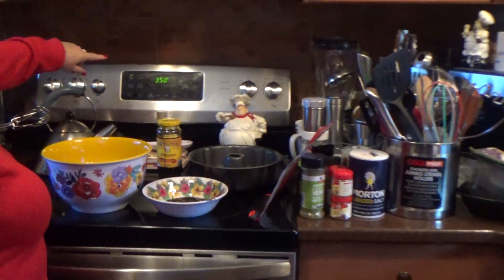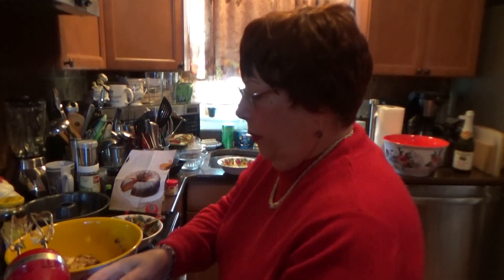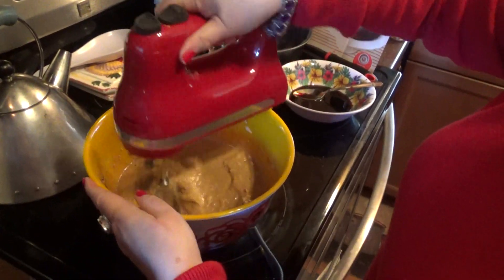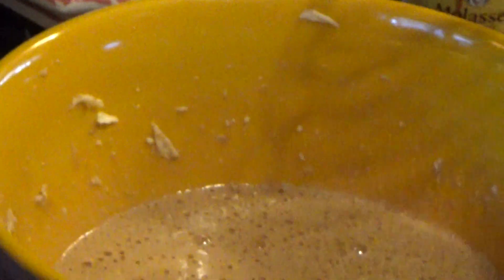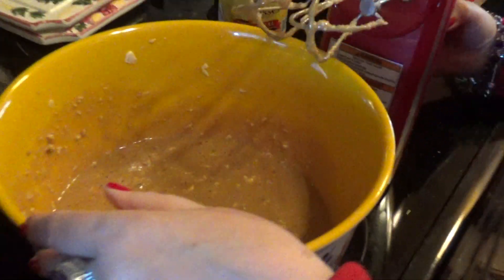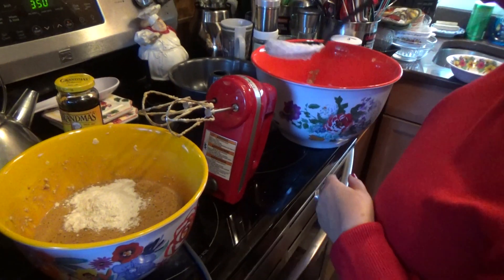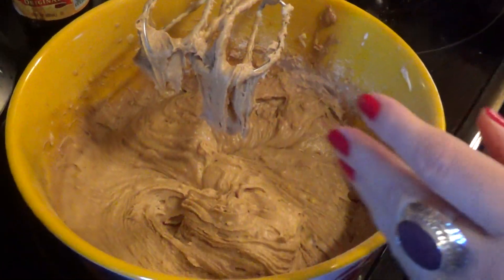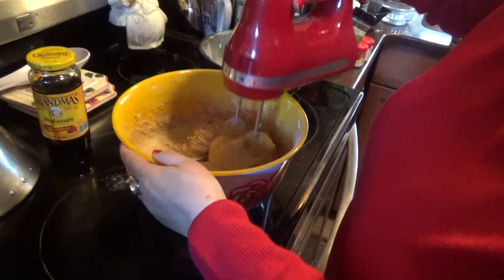Let's Cook- -Ginger Molasses Bundt Cake- Delicious (Part 1)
Flour bundt pan

2 and 3/4 cups all purpose flour
2 tablespoons of gingerbread spice
1 and 1/2 teaspoons of baking powder
1/2 teaspoon  of baking soda

In a separate bowl,  beat 2 sticks of butter- softened
1 and 2/3 cups of dark brown sugar
mix on high speed until fluffy
Beat in 4 eggs
2 teaspoons of vanilla
1/4 cup molasses
beat in flour mixture along with 3/4 cup half and half

butter bundt pan and bake for 55 minutes

Cool and invert